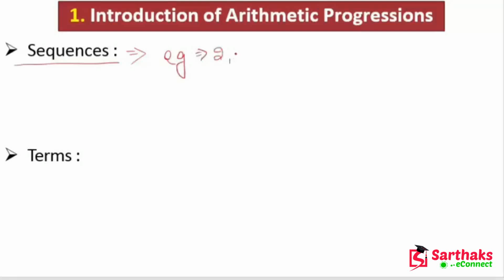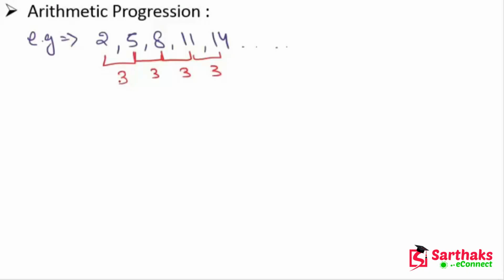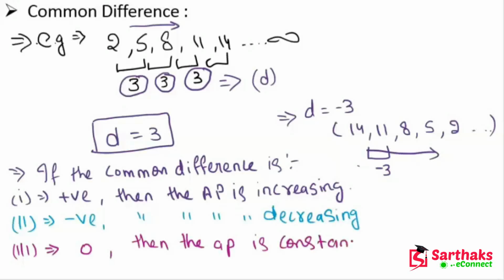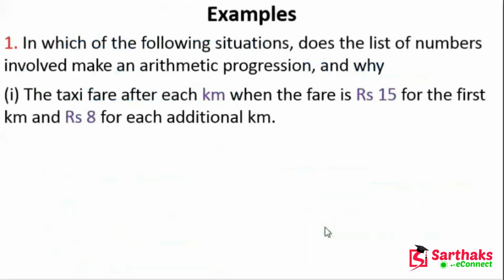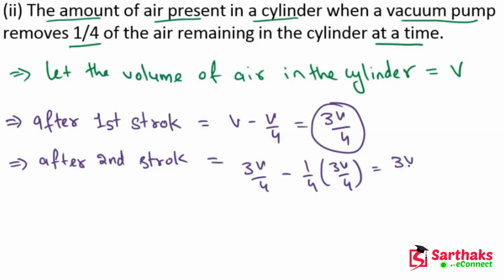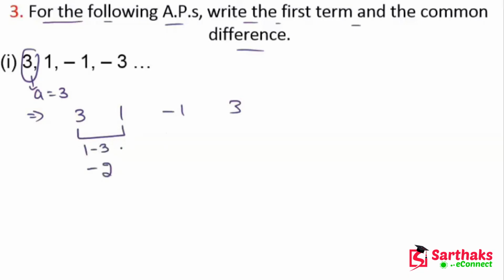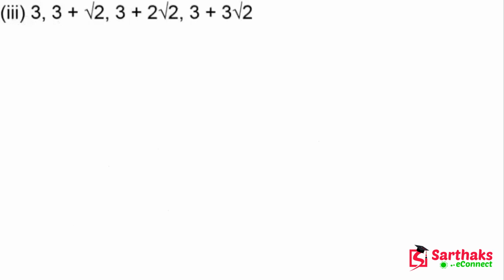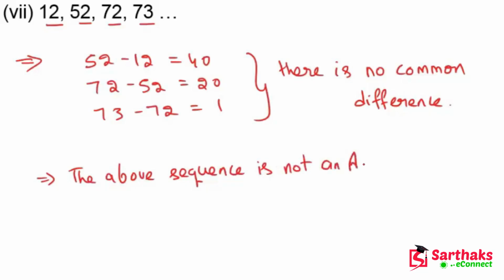Arithmetic Progressions L1 | NCERT Class 10 Maths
✔️ Class: 10th
✔️ Subject: Maths
✔️ Chapter: Arithmetic Progressions
✔️ Topic Name: Arithmetic Progressions Lecture 1

NCERT Class 10 Maths Chapter 5: Arithmetic Progressions Lecture 1